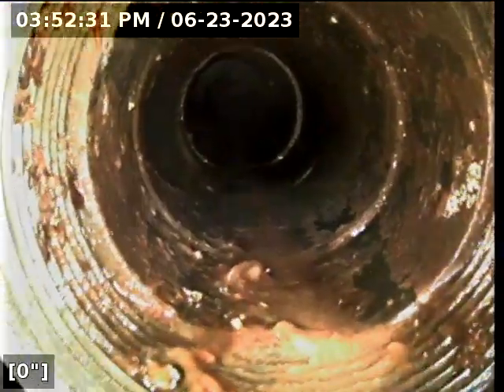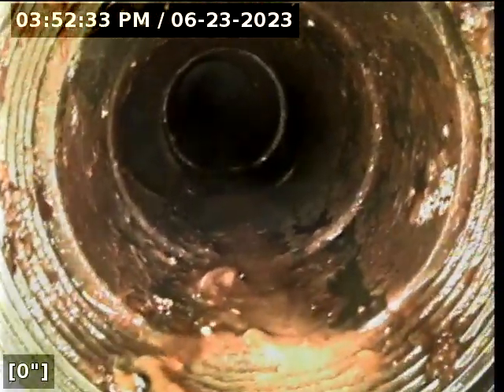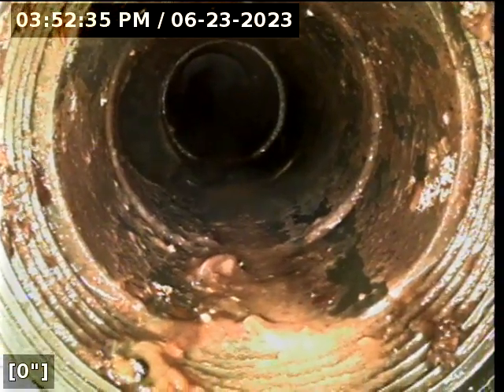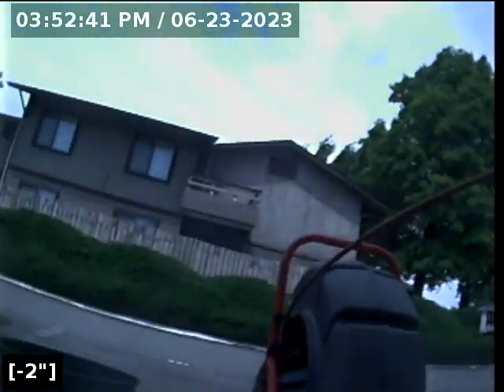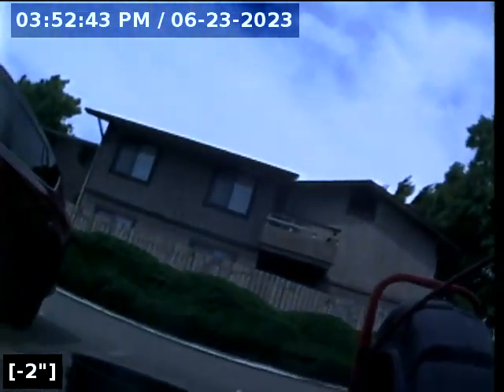395 S Oak Harbor St , North access Oak Harbor